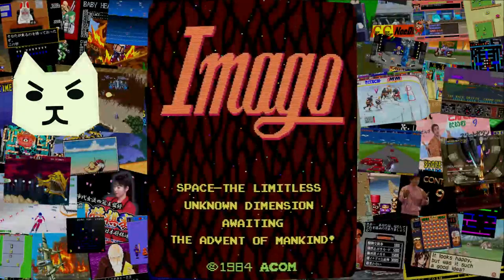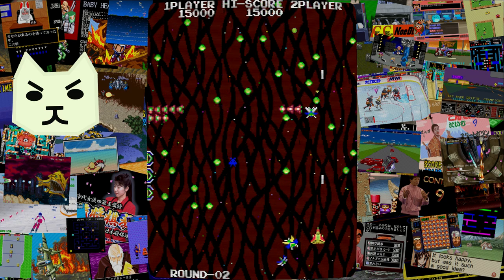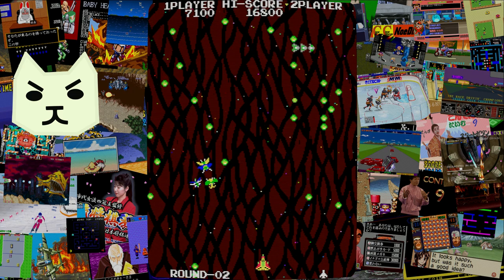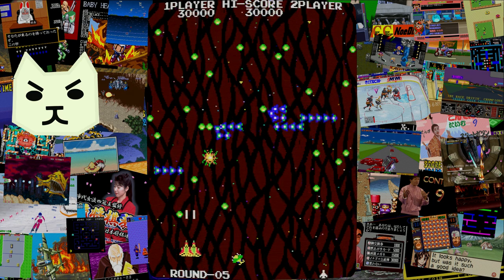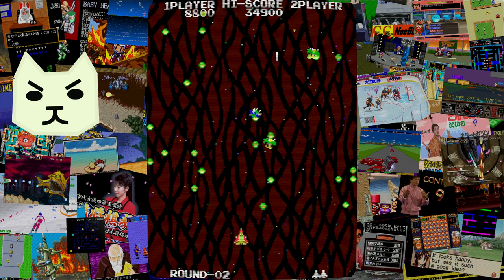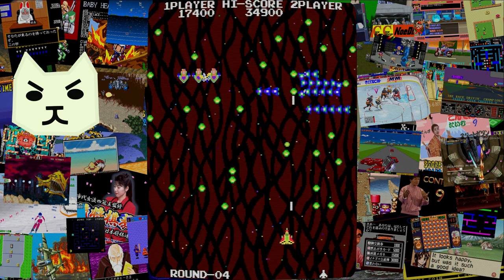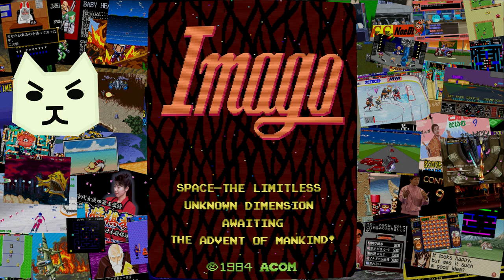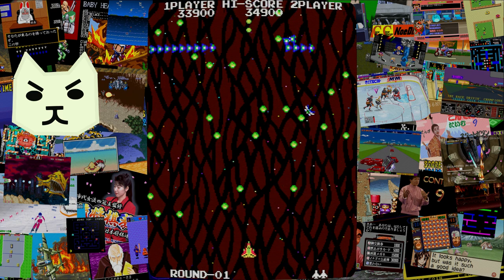Let's Play Imago | Ashgabat Cat's Let's Play That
Wherein we discover what happens when you combine Centipede with Galaga.

Today it's Imago, a 1984 Vertical Shoot 'em Up game by Acom for the Arcade.

But tomorrow, who knows? Formerly titled "Let's Play a No-Name MAME Game," this series has been renamed "Ashgabat Cat's Let's Play That" as we're playing more than just arcade games. Tune in daily to embark on a videogame odyssey as Ashgabat Cat fires up a random game and shows what secrets it has to offer.